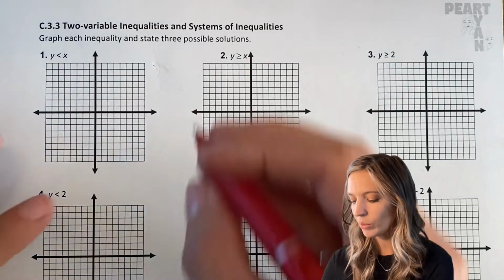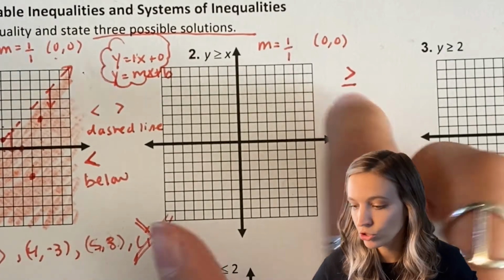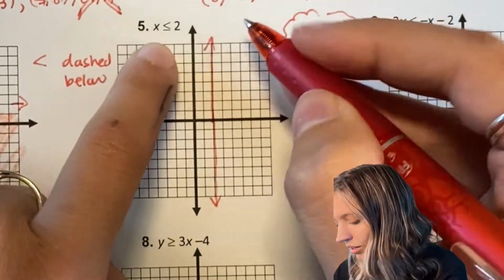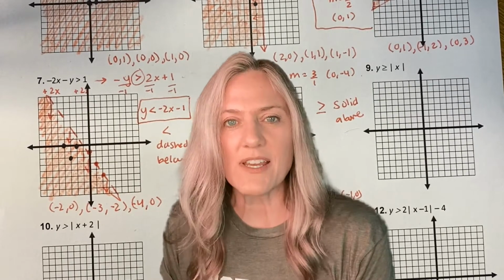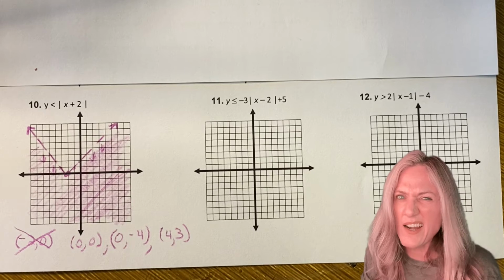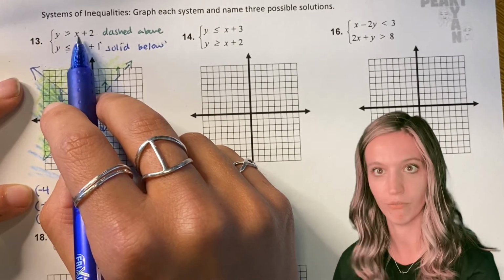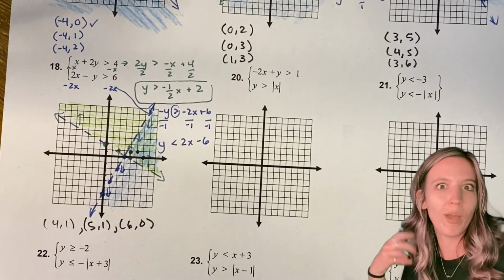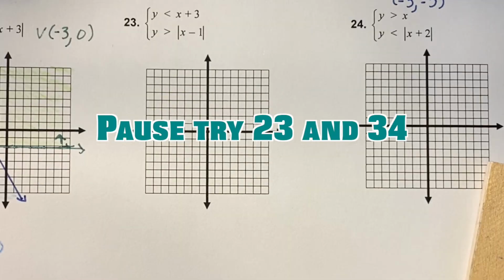Graphing Inequalities and Systems of Inequalities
Let's Color!! Or should we say shade. Learn how to graph inequalities on a coordinate grid with Ryan and Peart. Start off graphing one inequality then work your way up to systems of inequalities including absolute value inequalities!